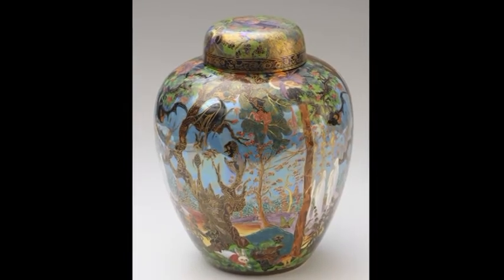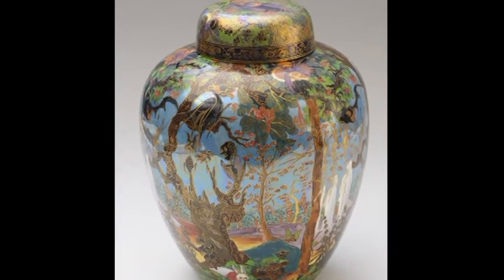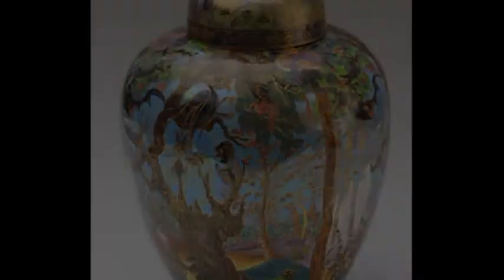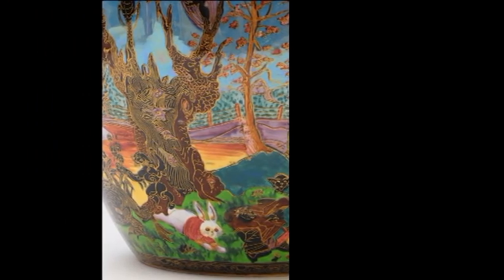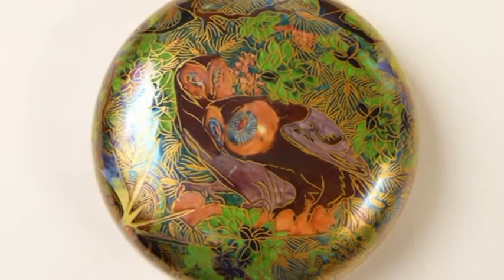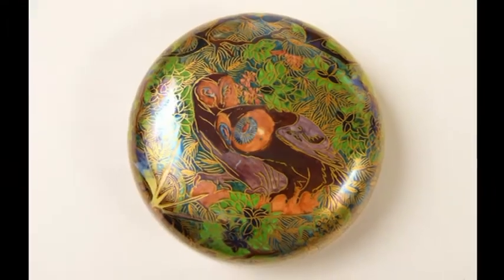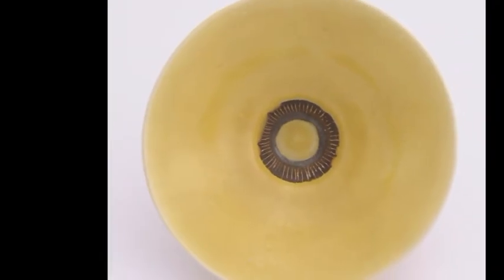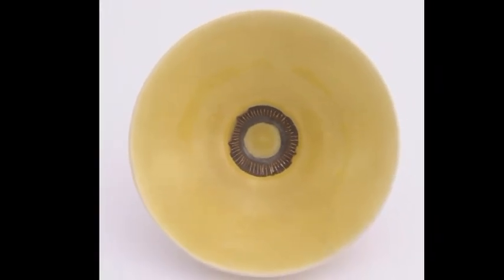Decorative Art and Design Review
Director John Black goes through the highlights of the Winter Decorative Arts sale.